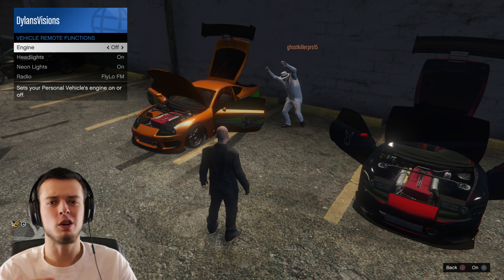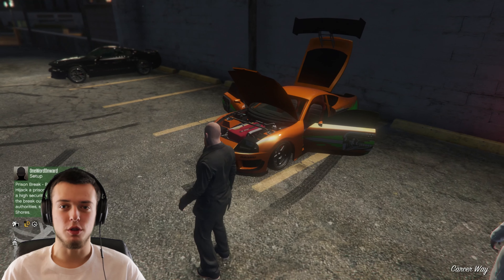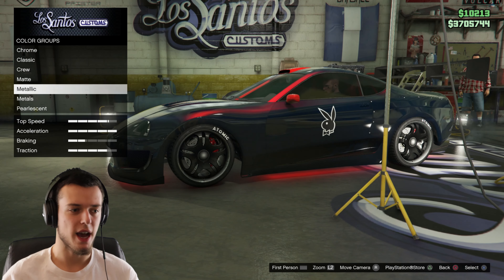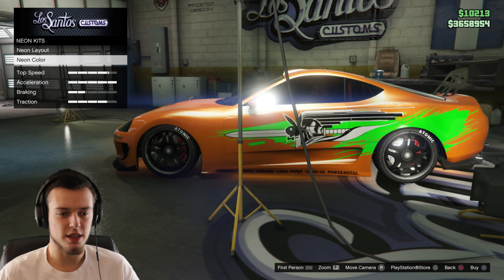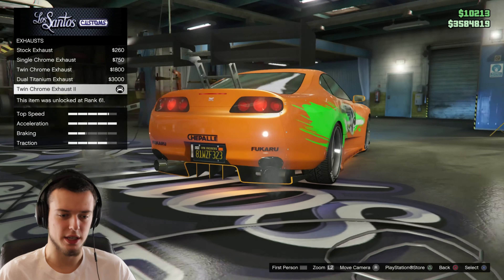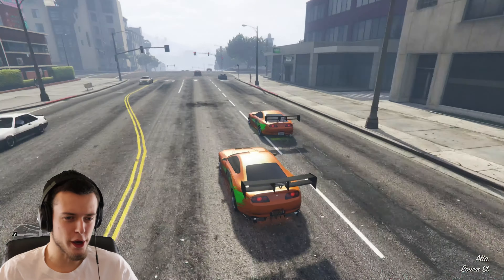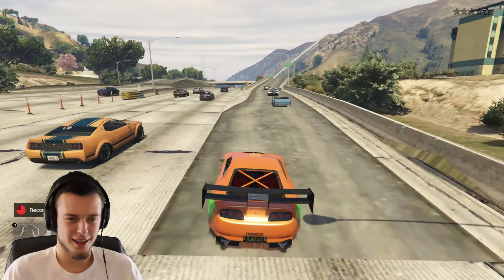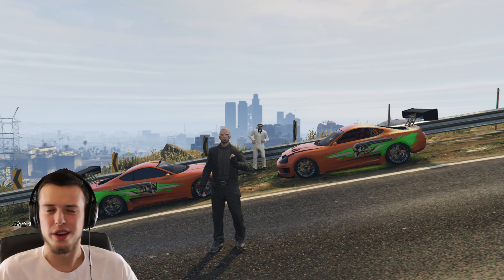Paul Walker Toyota Supra In GTA Online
In this video, I show you how to make Paul Walkers Toyota Supra

DylansVisions